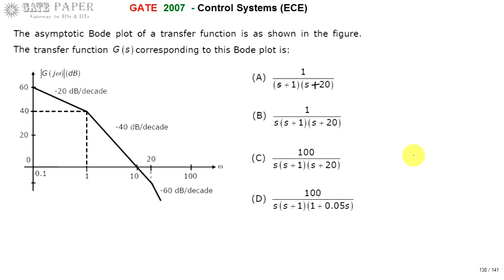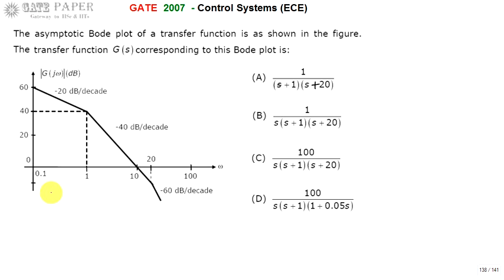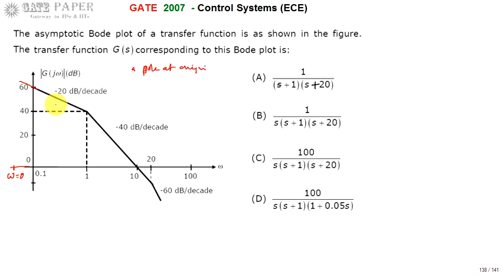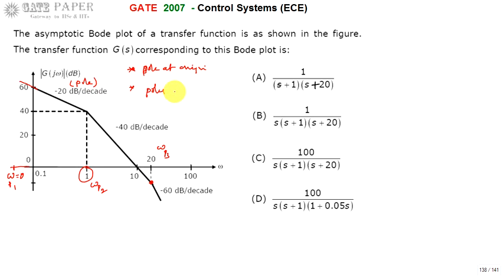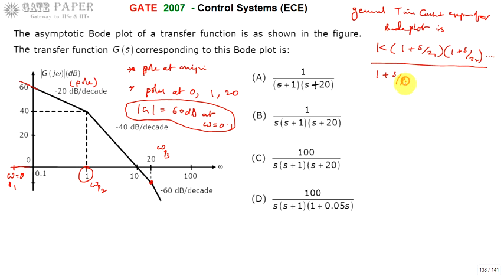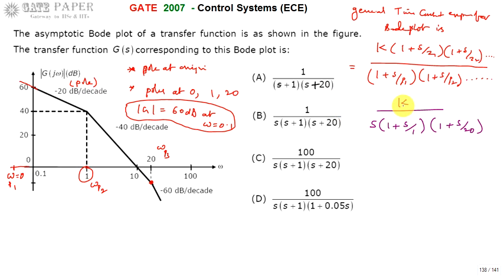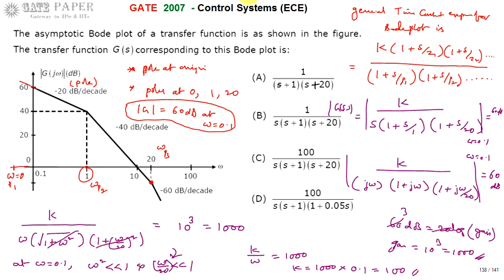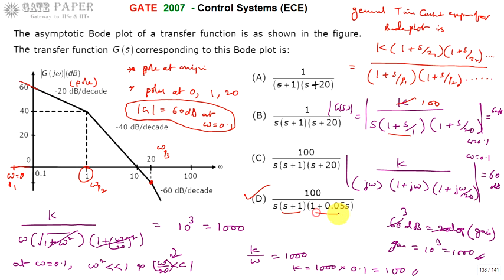GATE 2007 ECE Tranfer function of given Asymptotic Bode plot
In bode plot, a single pole contributes - 20 dB/decade slope, a double pole contributes -40 dB/decade, a zero contributes +20 dB/decade and double zero contributes +40 dB/decade